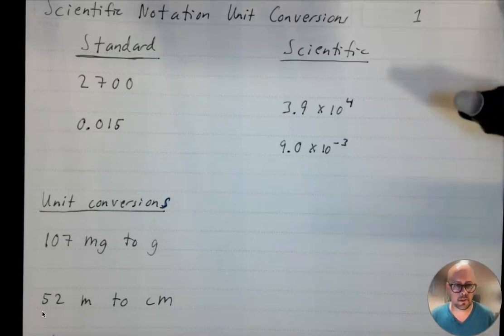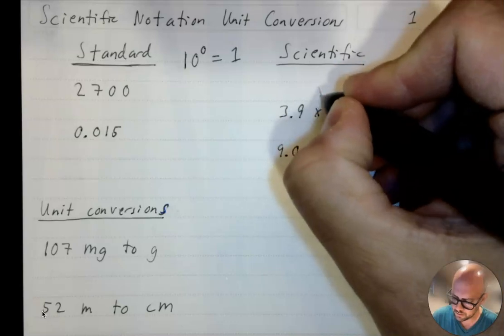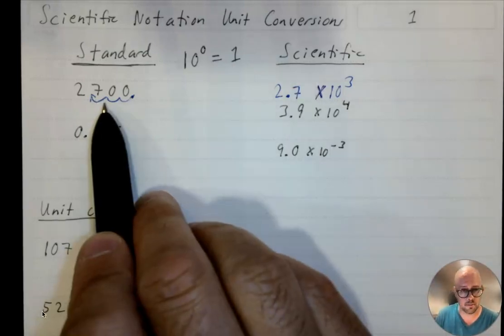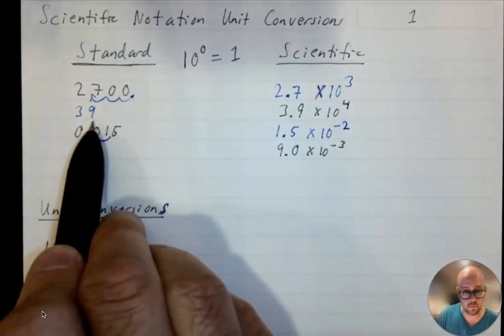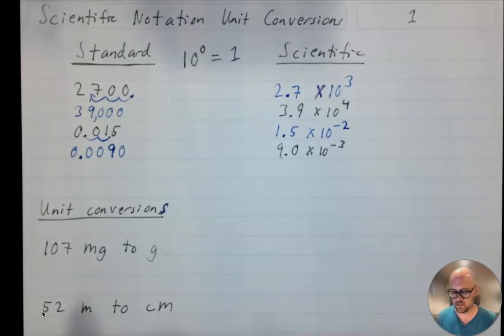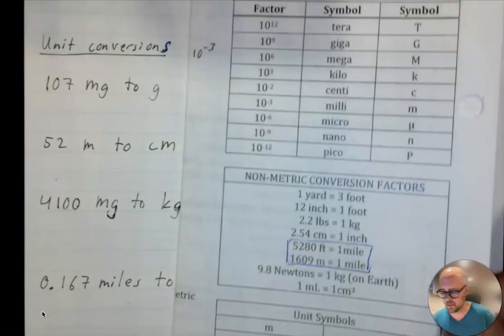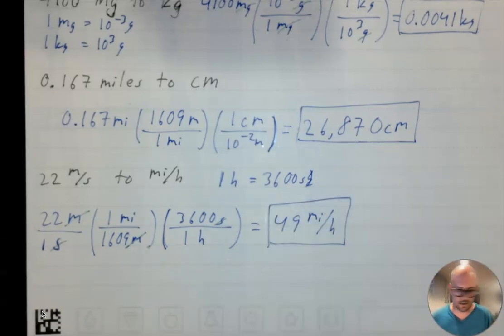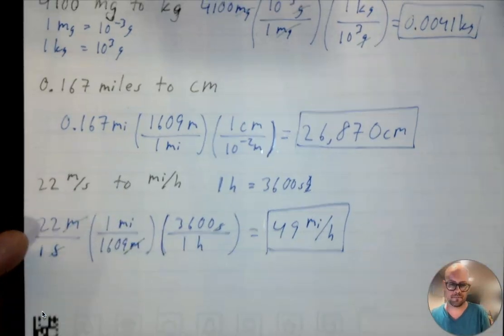SA#1: Scientific Notation and Unit Conversions